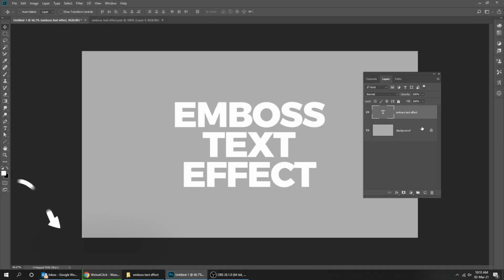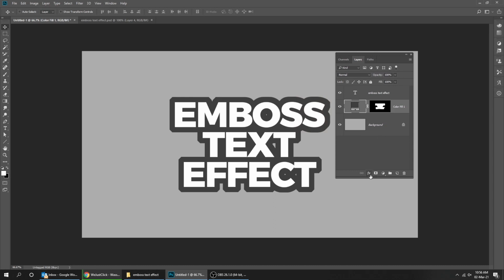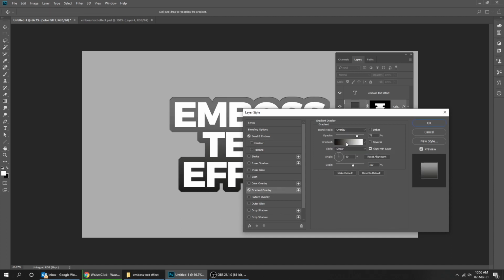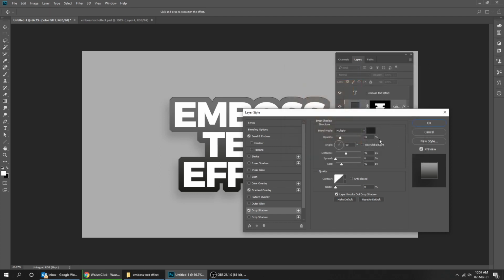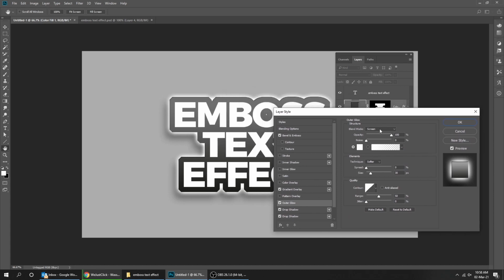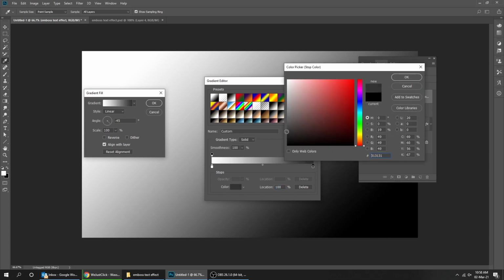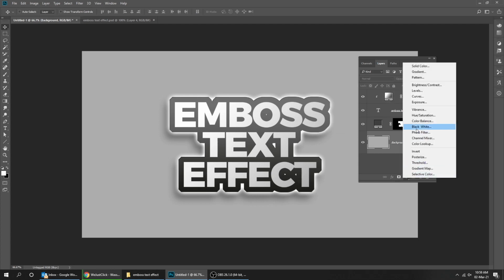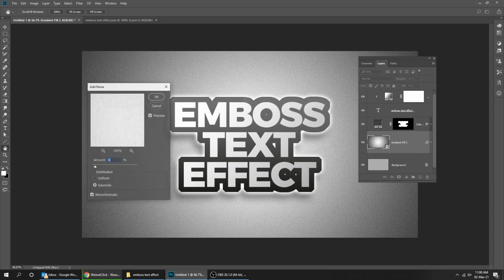How to create Emboss Text Effect in Photoshop - Easy tutorial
In this tutorial, i will show u how u can create this easy emboss text effect in adobe photoshop. Give it a try and let me know if u have any questions in the comments below

► Envato UNLIMITED DOWNLOADS of templates, videos, music & more